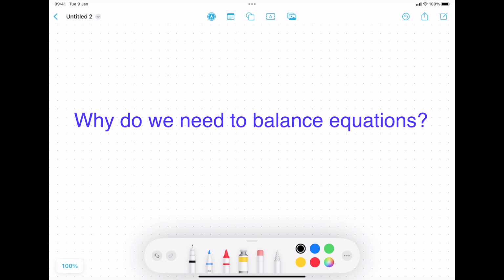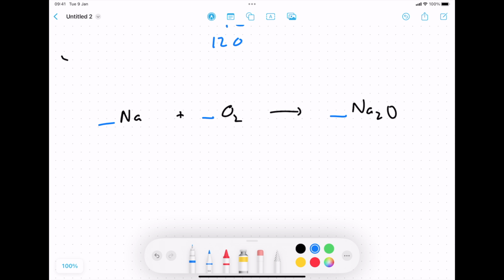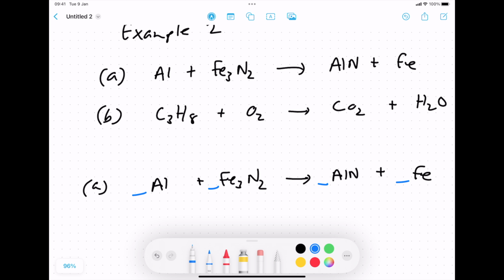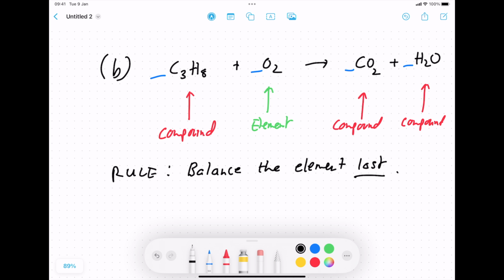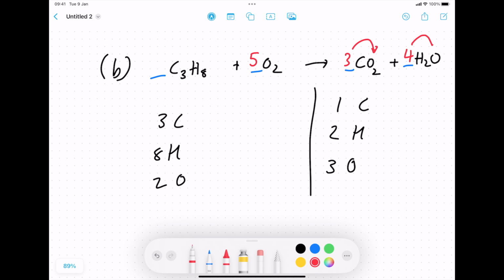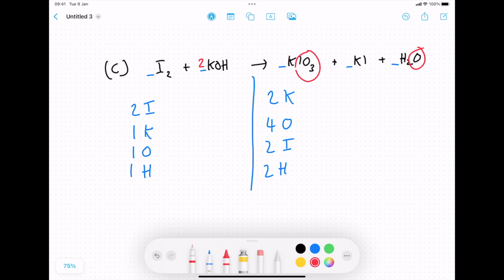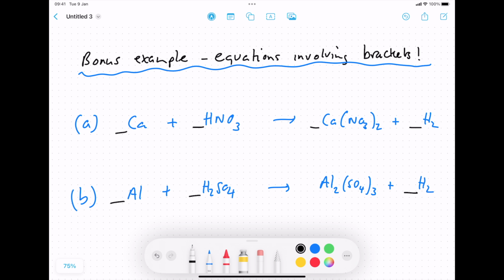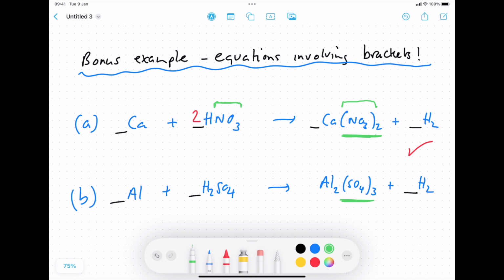Balance Chemical Equations - High School Chemistry - STEP-BY-STEP WORKED EXAMPLES!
TODAY’S LESSON:

In this video we go through how to balance chemical equations using a simple step-by-step approach that works every single time! Adding state symbols is covered in another video which I’ve linked below. This video will be useful if you are studying chemistry at high school level and beyond.